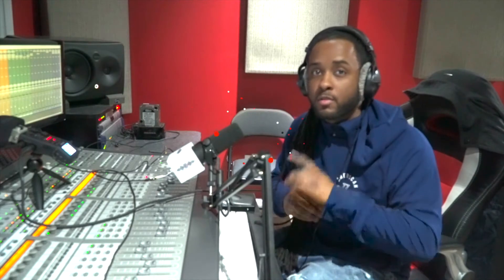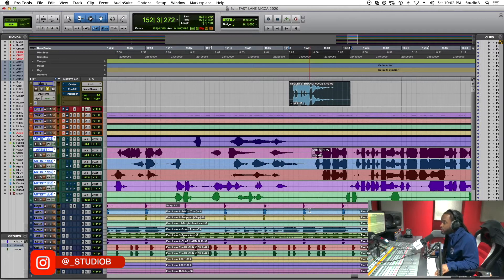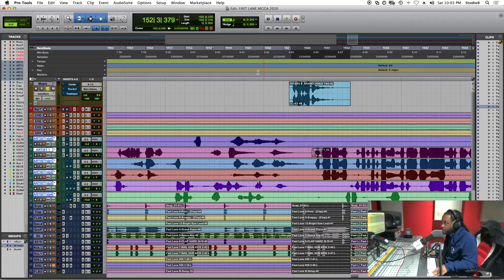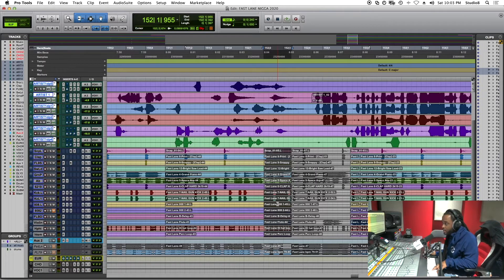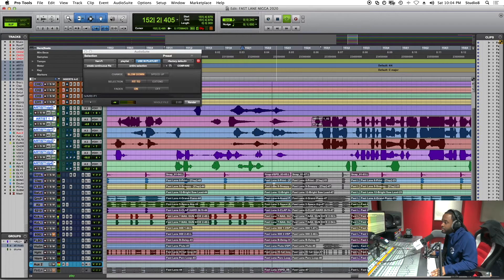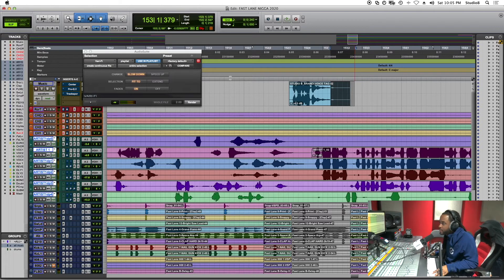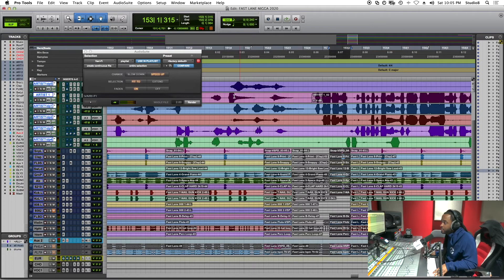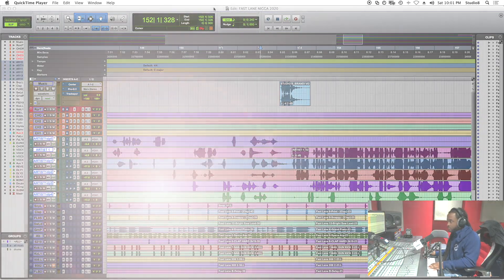How to drop out the beat in a song in Pro Tools for BEGINNERS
Here is an intermediate tutorial on how to remove part of a beat (instrumental) to highlight a vocal phrase.